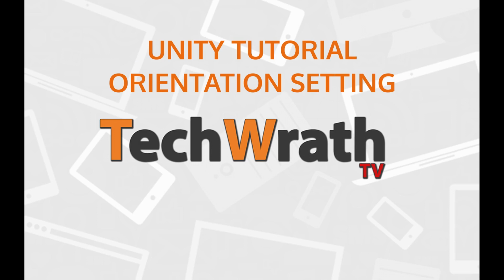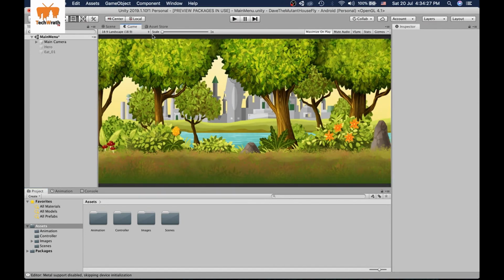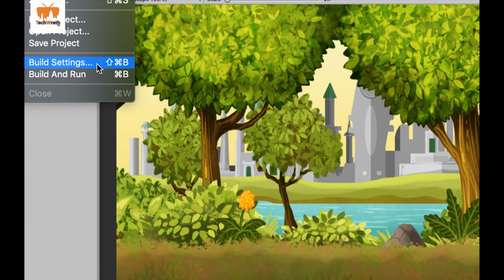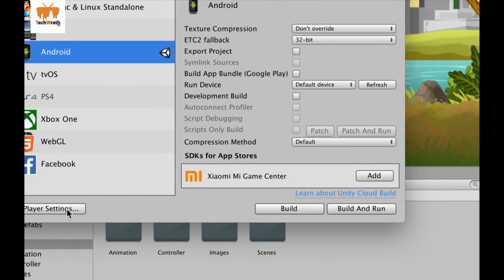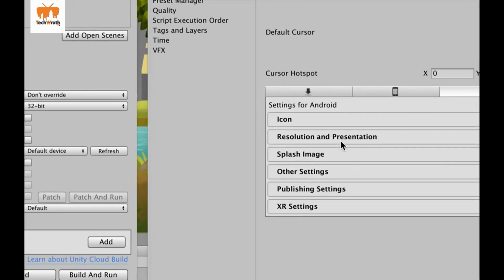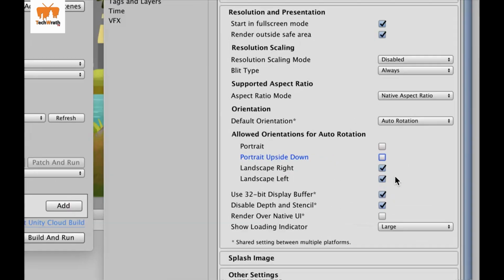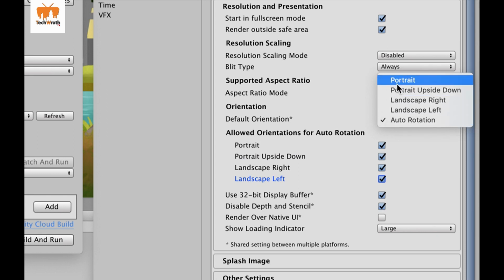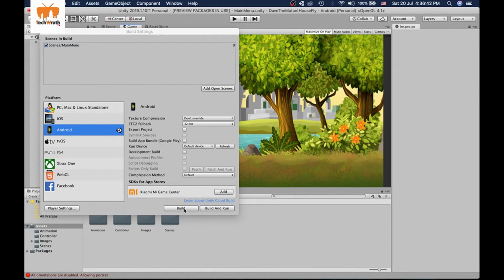How to set Unity project screen orientation settings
How to set Unity project screen orientation to portrait or landscape. Easy unity orientation settings for beginners. You will learn how to change orientation in unity for your project.
Learn how to set orientation for your Android or IOS game built in UNITY 2D/3D. The Unity we are using for the tutorial is version 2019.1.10f1 and the tutorial is being shot on 20-JULY-2019 for future references.
Follow the easy tutorial to get to know how to set screen orientation for your game to either PORTRAIT, LANDSCAPE or BOTH. Quick and easy tutorial for you to follow.

If you found this video helpful, drop your questions or thoughts in the comments  I reply to help you grow.

WORK WITH TECHWRATH 🚀
If you are looking for a professional technology partner to design, build, or scale your next project, our team is ready to assist. We specialize in turning complex ideas into high-performance digital products.

Our Core Services:
✅Custom SaaS & ERP Architecture
✅Full-Stack Web & Mobile Development (Next.js, React Native, Laravel)
✅AI-Integrated SEO (AEO & GEO Strategy)

Global Presence:
📍 United Kingdom | United States | United Arab Emirates | Pakistan
Enterprise-grade solutions for startups and established businesses globally.